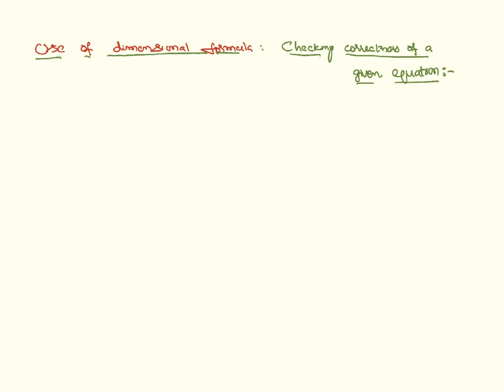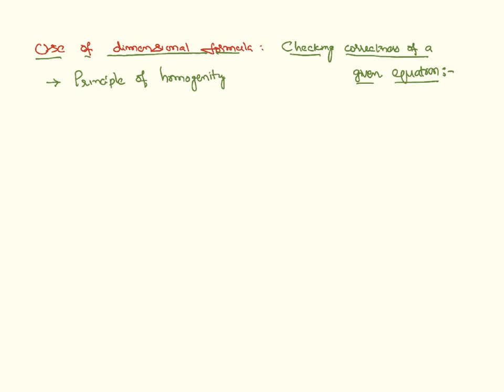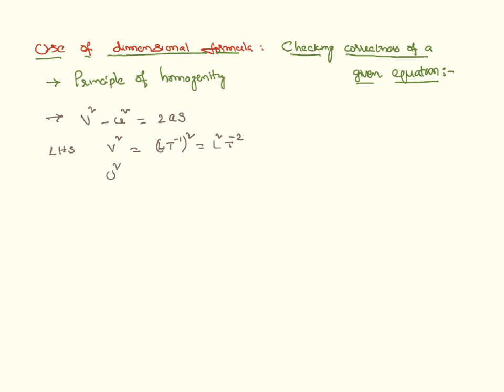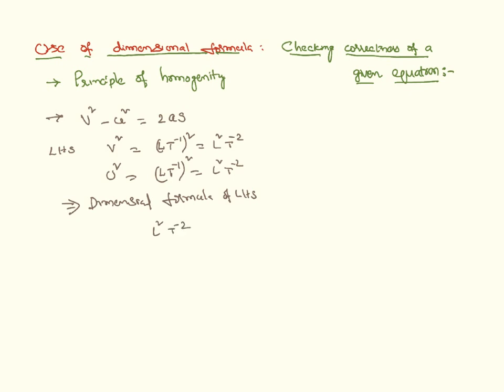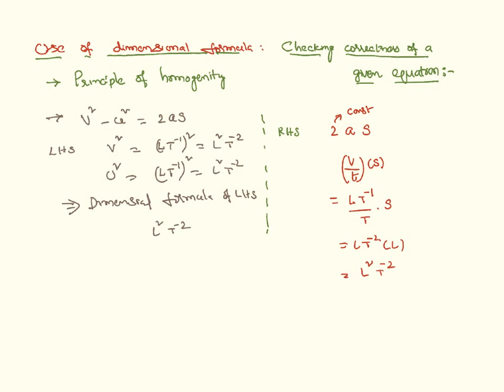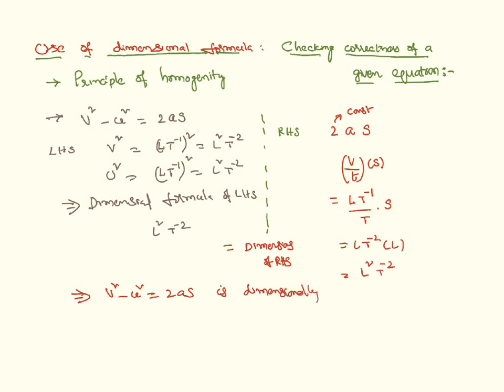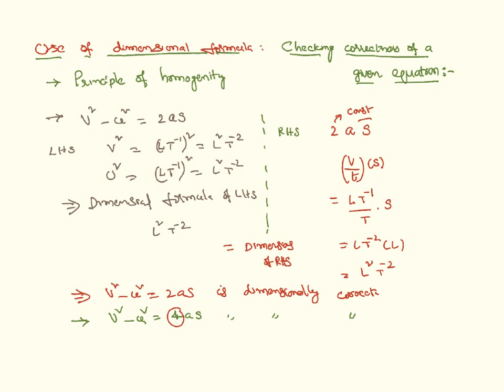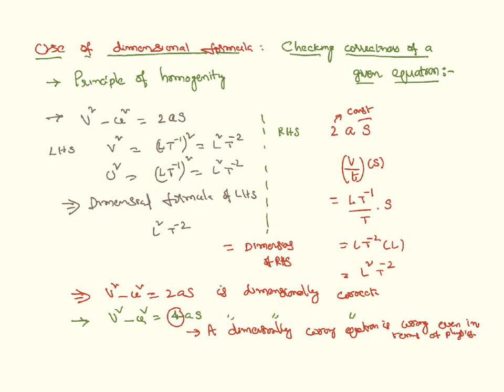Use of Dimensional Analysis to Check Correctness of Given Equation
Use of Dimensional Analysis to Check Correctness of Given Equation is here in this video for Physics for JEE and NEET. We can use the concept of units and dimensions dimensional analysis using the concept of principle of  homogeneity. This is a topic from units and dimensions.

0:00 INTORUDUCTION
0:20 using priniciple of homogenity
1:00 checking one euqation of motion
3:30 limitation of dimensional formula concept